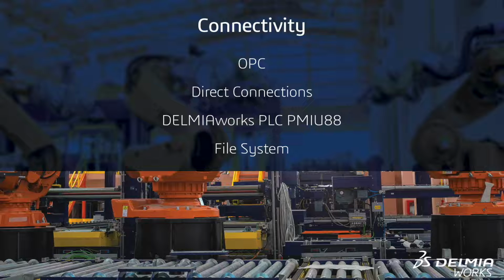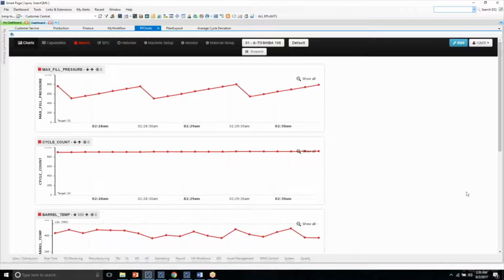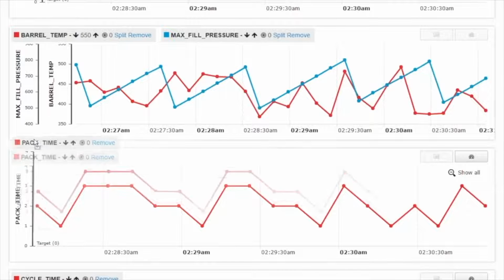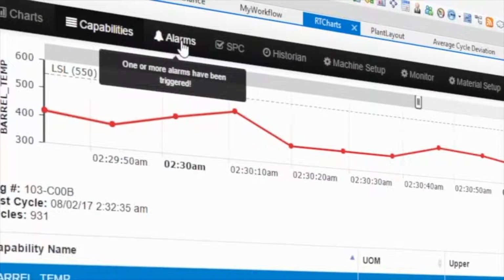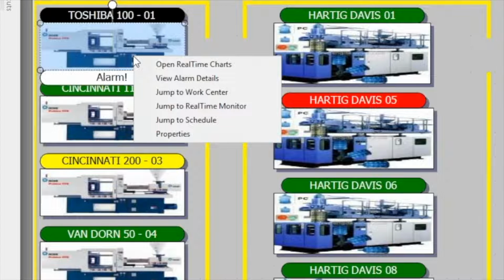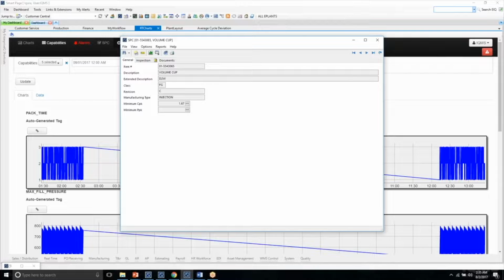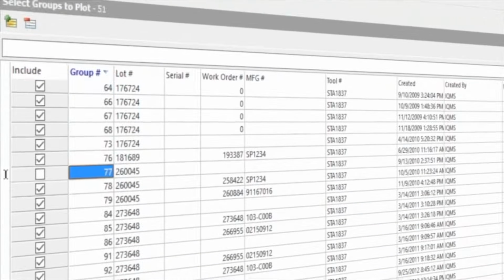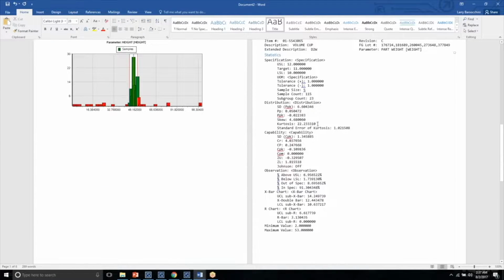DELMIAworks Product Demo: RealTime Process Monitoring